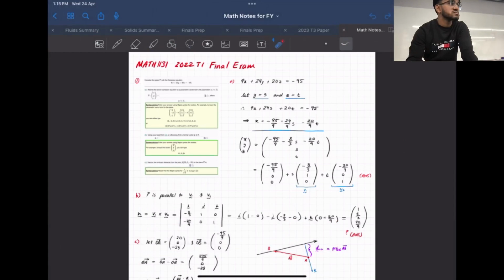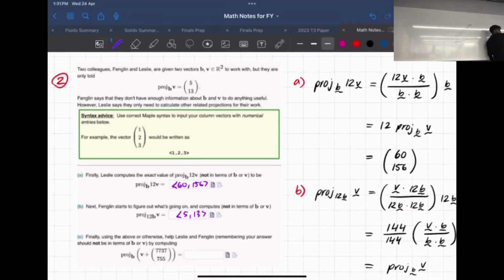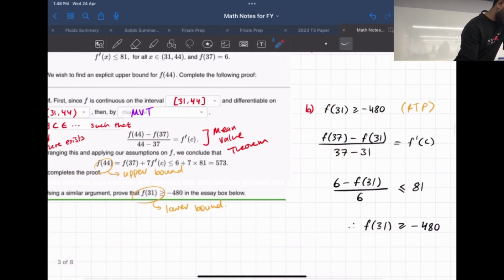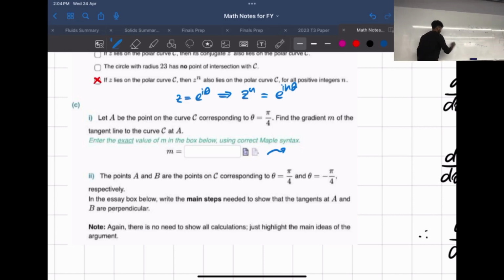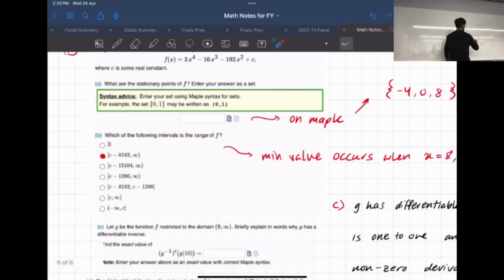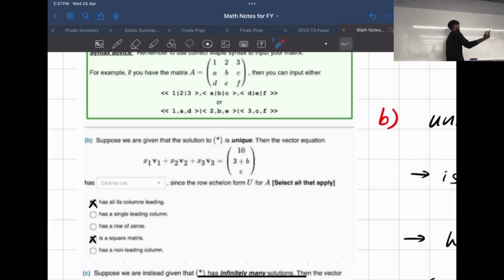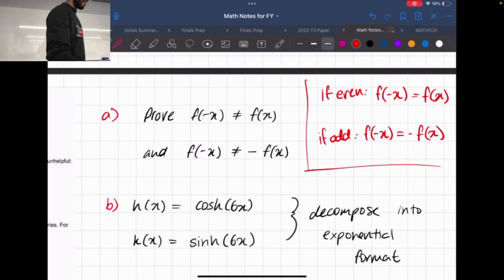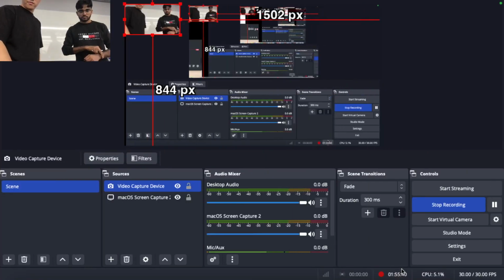MATH1A Exam 2022 Term 1 Walkthrough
Credits to Mr. Farhan